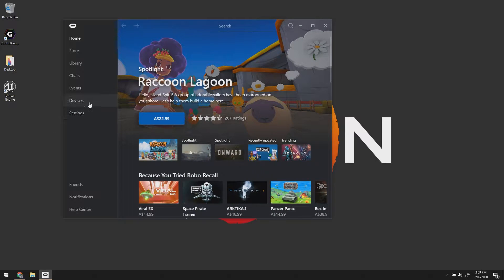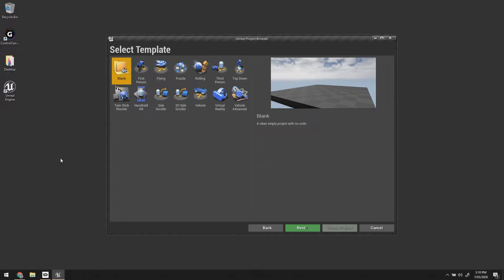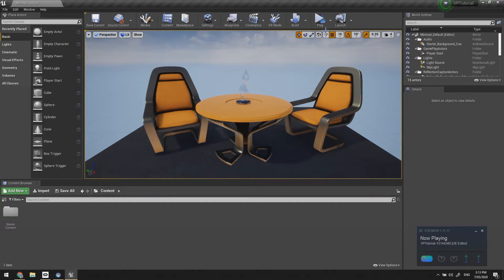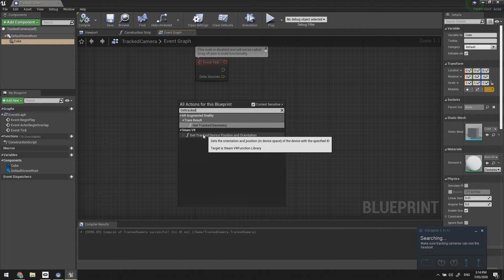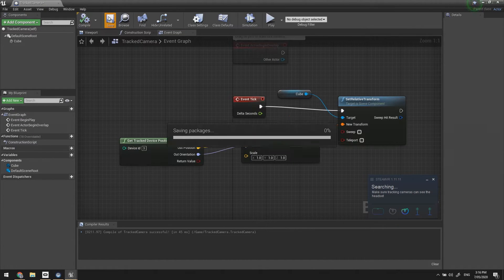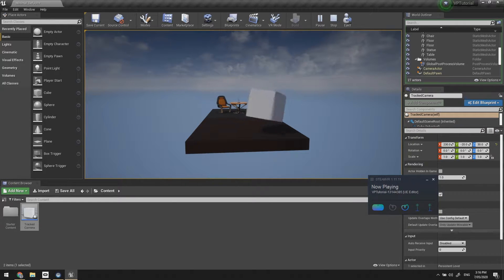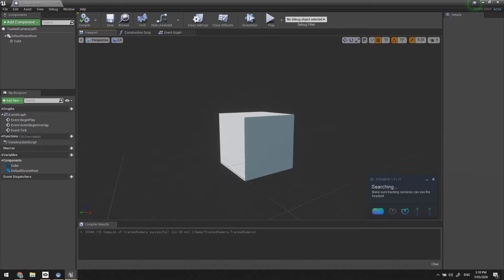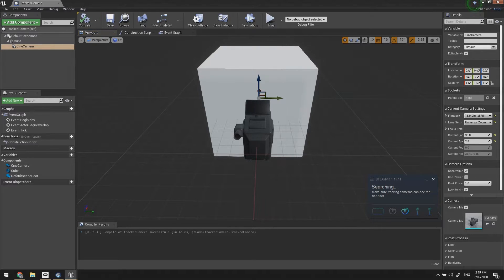Virtual Camera in UE4 Using Oculus Rift or Vive (Tutorial)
In this tutorial, I explain how to set up a virtual camera in the unreal engine using the oculus rift.

00:00 Intro
1:17 Creating The Project
1:58 Setting Up Plugins
2:50 VR Controls in Editor
3:20 Setting Up Camera Blueprint
5:40 Testing Setup
6:21 Get Tracked Device IDs
8:05 Adding a Camera
10:00 Set View To Camera
12:59 Testing
14:08 Change Camera Settings